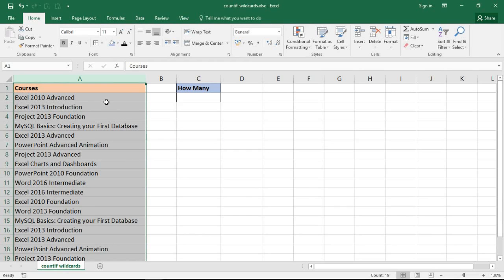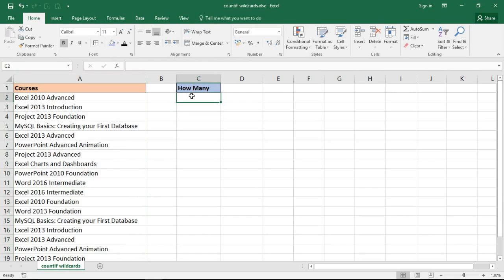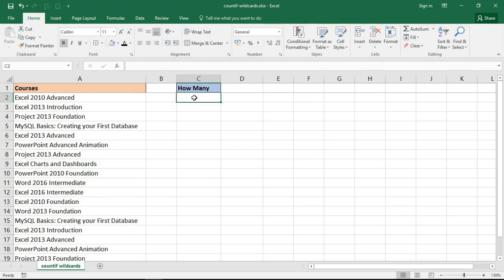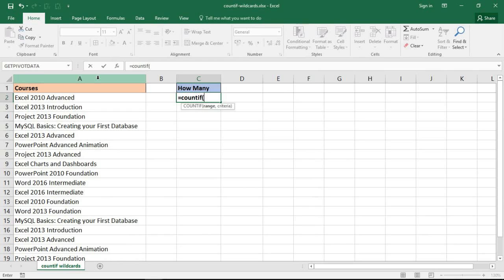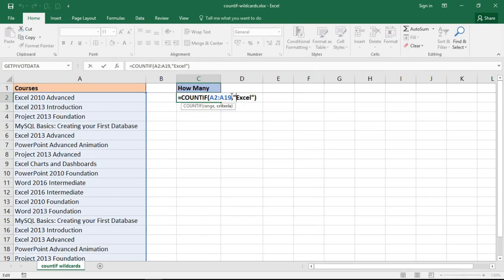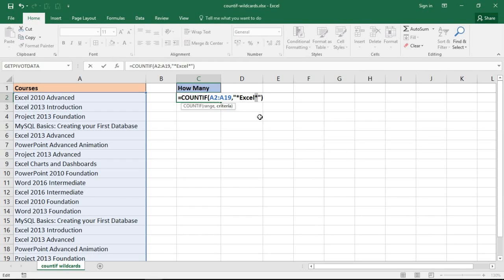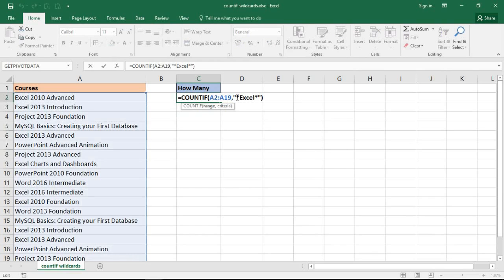Excel COUNTIF Cell Contains Part of Text - Partial Matches with Wildcards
Use the COUNTIF function to count cells that contain a bit of text. This video tutorial shows how to use wildcards with COUNTIF for partial matches.

The formula looks for a word within a cell. If the single word occurs anywhere in that cell it is counted.

Without the use of wildcard characters, COUNTIF will only match the entire cell content.